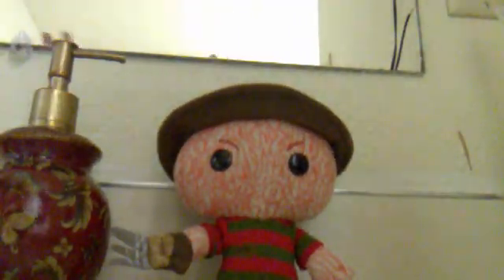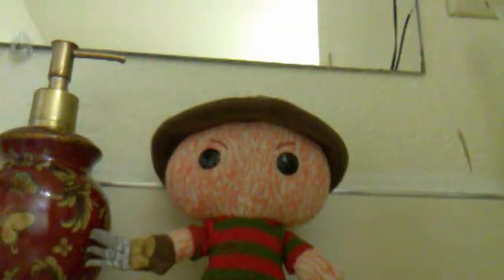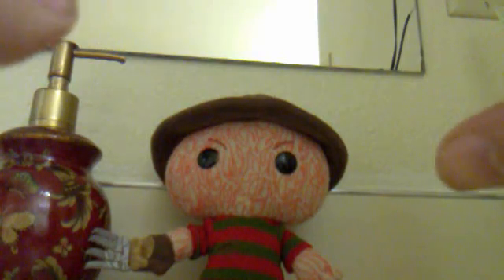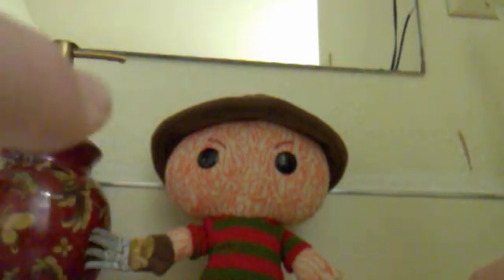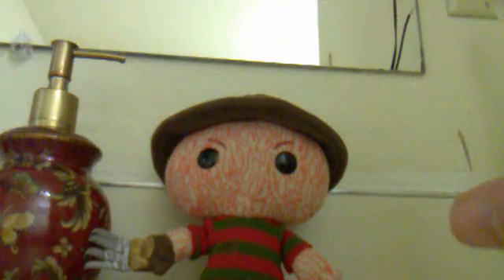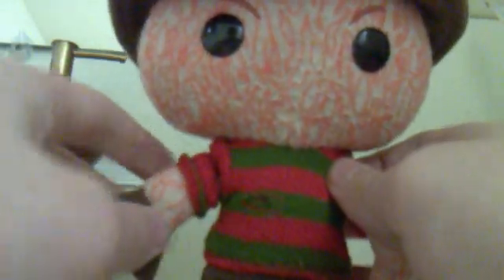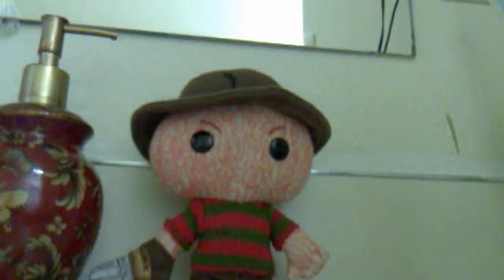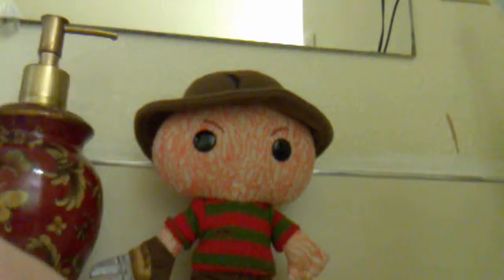Spooky Spot - Funko A Nightmare On Elm Street Freddy Krueger Plushie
on Today's spooky spot, - We are gonna be having a look at the Funko A Nightmare On Elm Street Freddy Krueger Plushie